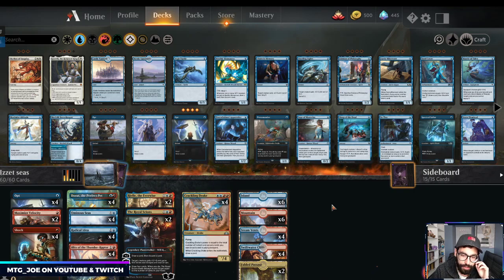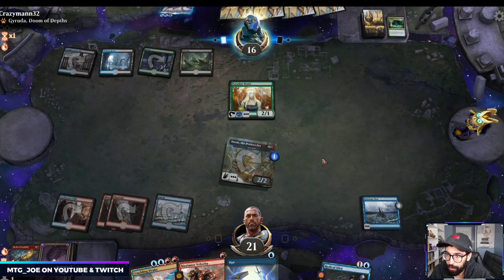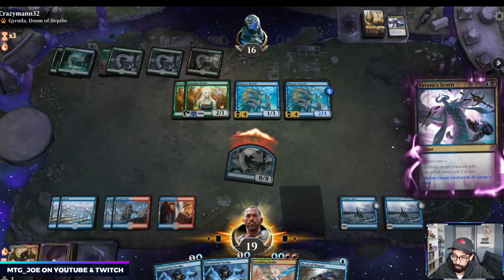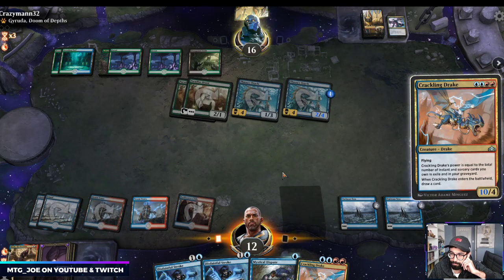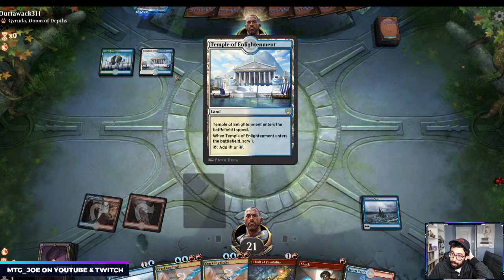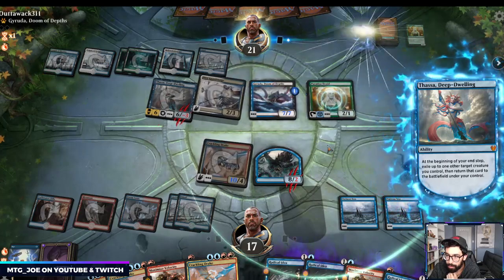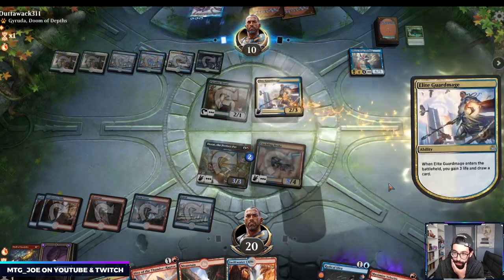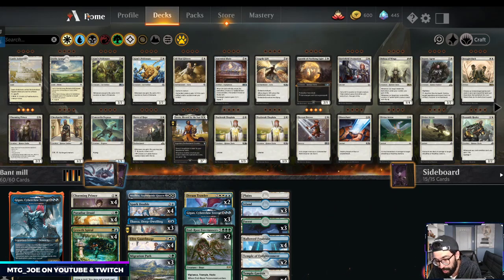MTG Arena Budget Ikoria Decks - Izzet Sea of Spells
Deck
4 Ominous Seas (IKO) 61
6 Island (IKO) 265
2 Rielle, the Everwise (IKO) 203
6 Mountain (IKO) 271
4 Crackling Drake (GRN) 163
2 The Royal Scions (ELD) 199
4 Swiftwater Cliffs (M20) 252
4 Steam Vents (GRN) 257
2 Maximize Velocity (GRN) 111
4 Sprite Dragon (IKO) 211
4 Opt (ELD) 59
4 Radical Idea (GRN) 52
4 Shock (M20) 160
4 Blitz of the Thunder-Raptor (IKO) 109
4 Thrill of Possibility (ELD) 146
2 Fabled Passage (ELD) 244

Sideboard
4 Aether Gust (M20) 42
3 Mystical Dispute (ELD) 58
3 Lava Coil (GRN) 108
3 Disdainful Stroke (GRN) 37
2 Soul-Guide Lantern (THB) 237